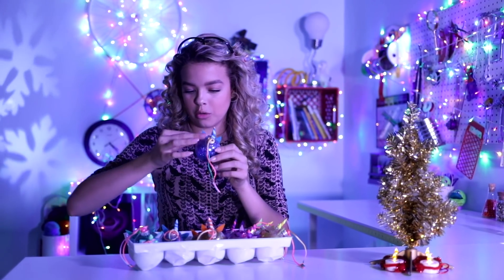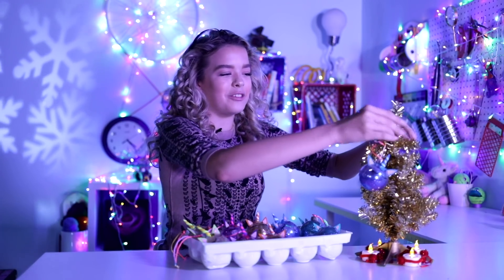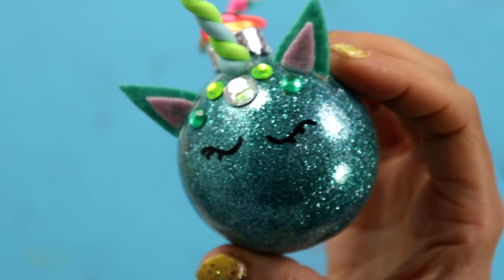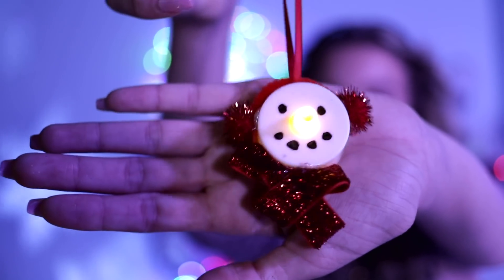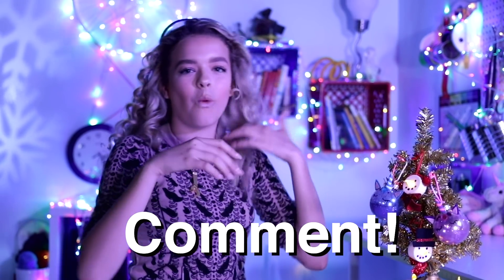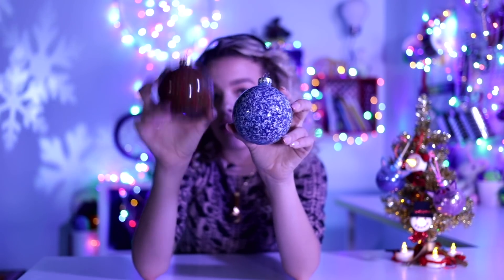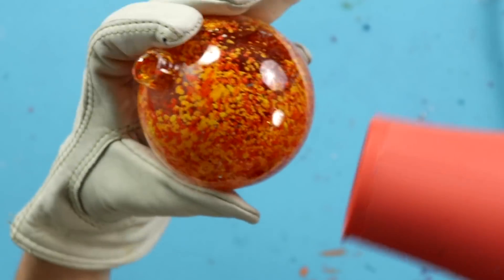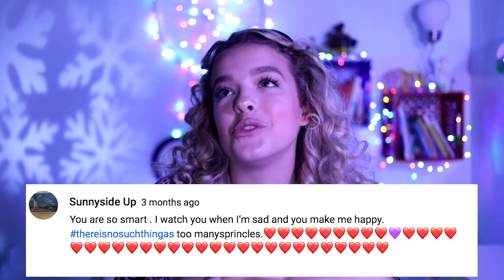DIY Ornaments for Christmas 🎄 | GoldieBlox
Hey GoldieSquad! Get ready to deck the halls with these DIY Ornaments for Christmas 🎄🎄🎄 In this video, you’ll learn how to make unicorn ornaments 🦄, tea light ornaments ☕️, and melted crayon ornaments 🖍